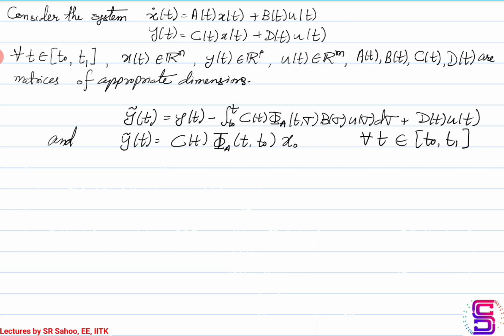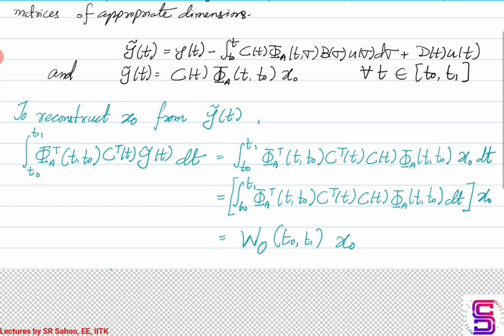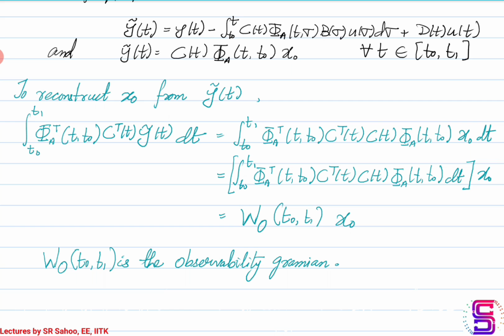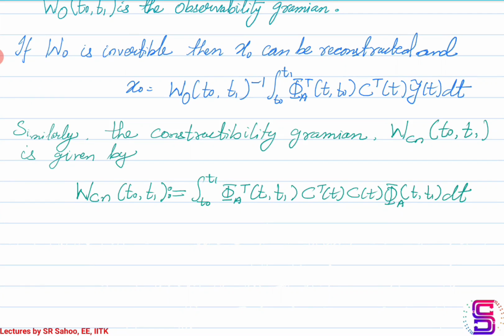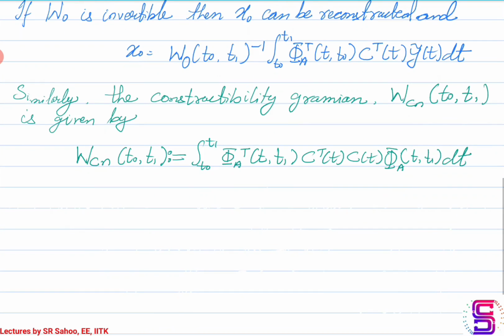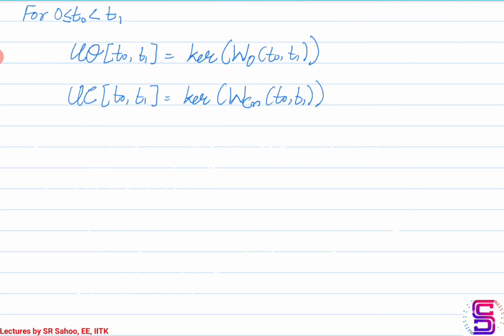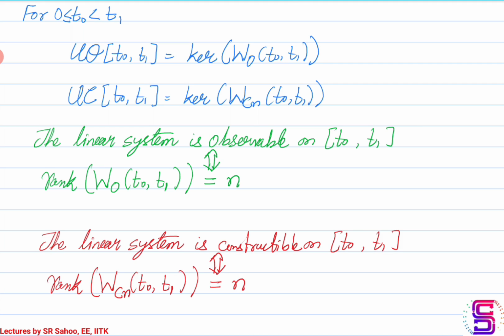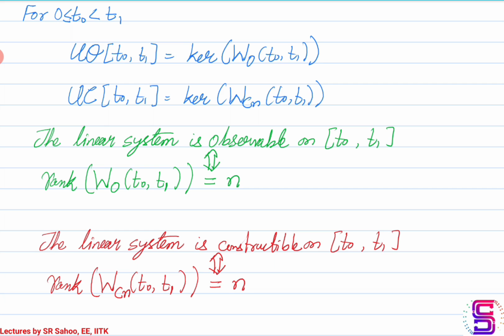48 Observability And Constructibility Gramian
This lecture discusses observability and constructibility gramians for linear systems. This lecture is based on "Linear Systems Theory" by Joao Hespanha published by Princeton University Press.